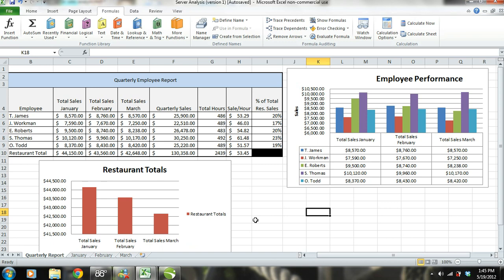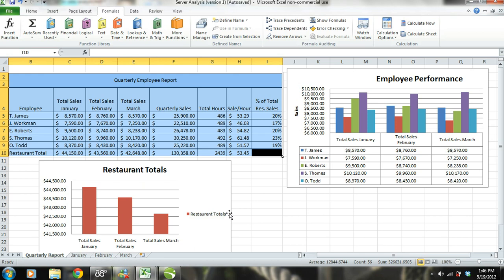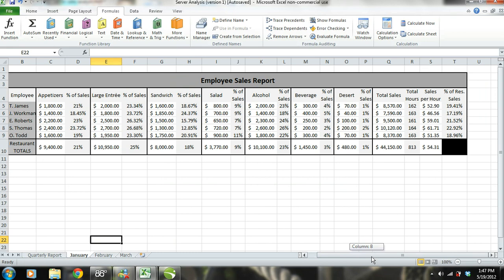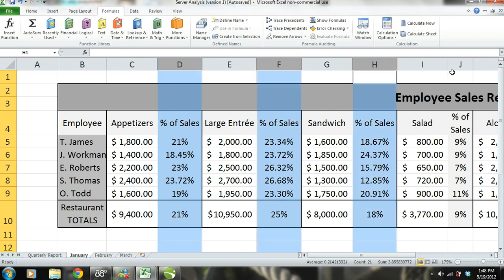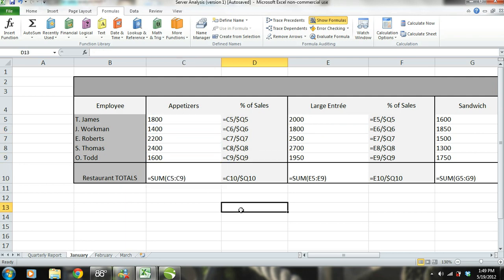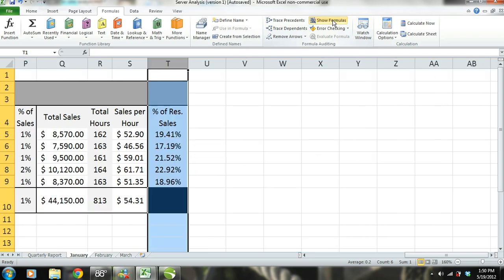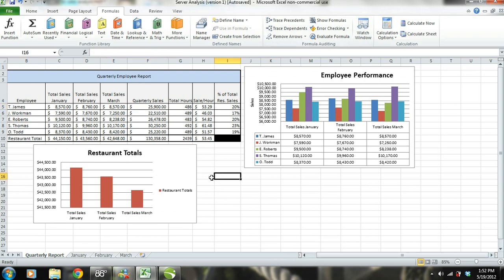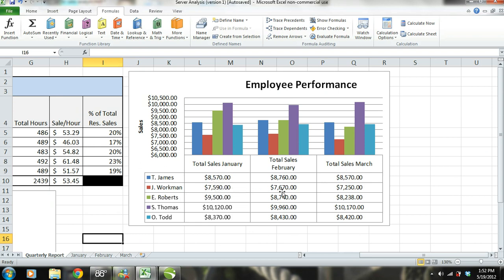MS Excel 2010 Tutorial: Employee Sales Performance Report, Analysis & Evaluation - PART 1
What we have built here is a Microsoft Excel template that can be used to analyze the performance of sales representatives with a focus on restaurant servers (waiters and waitresses). In this example we are analyzing the quarterly performance of the restaurant as a whole, and each sales unit (the servers). We will also take a deeper look into each month that the quarterly sales report consists of: January, February and March. Our goal in analyzing this sales report is to improve the sales performance of our servers.